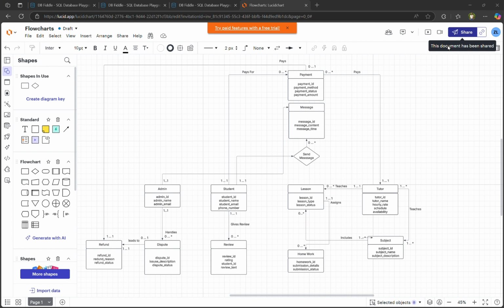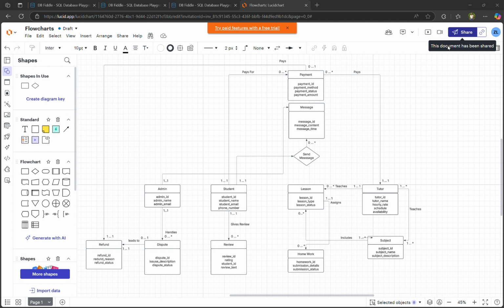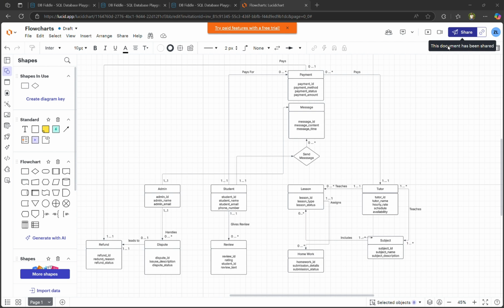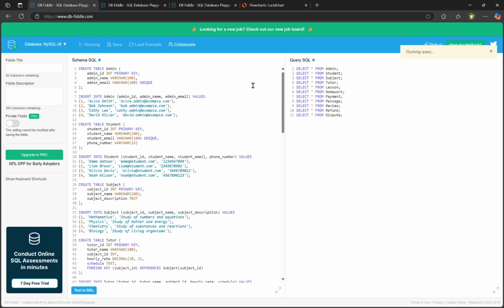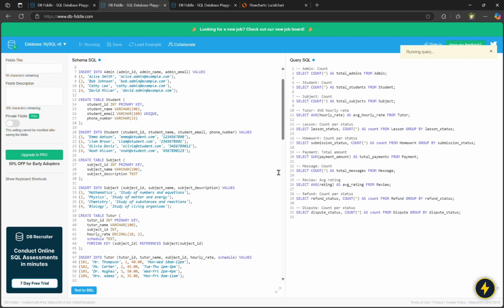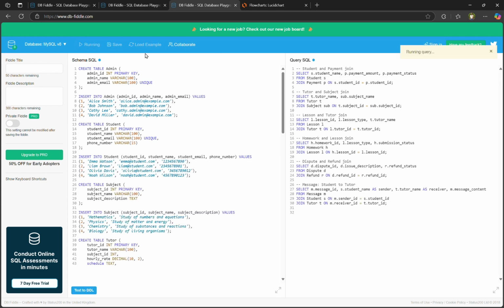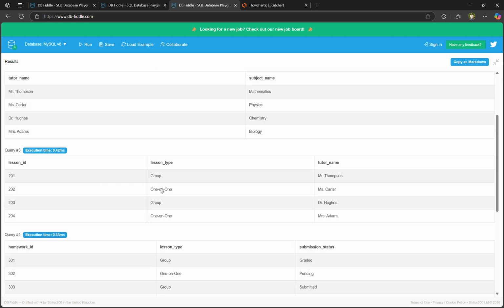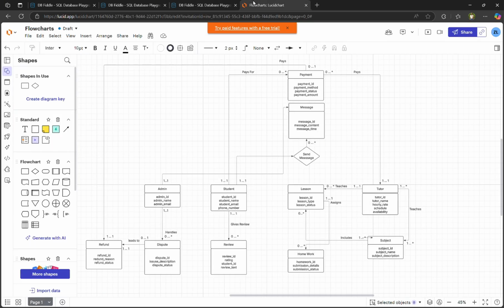Final Project Database Demo